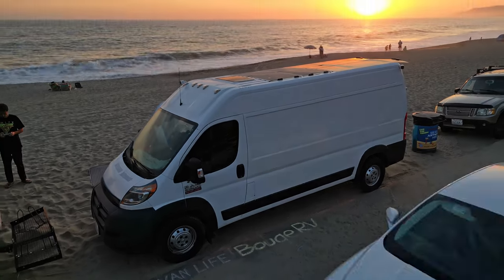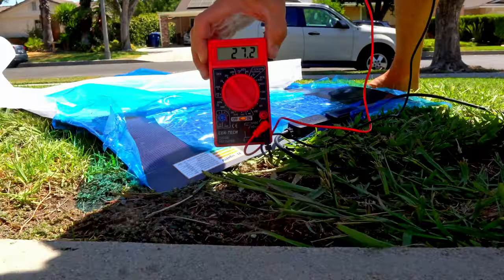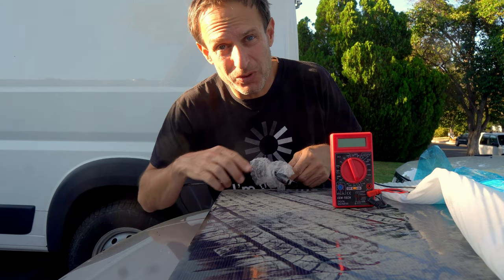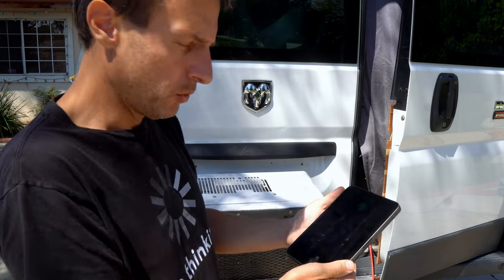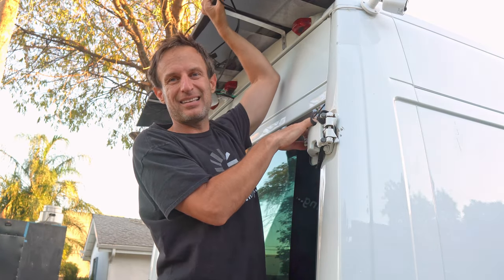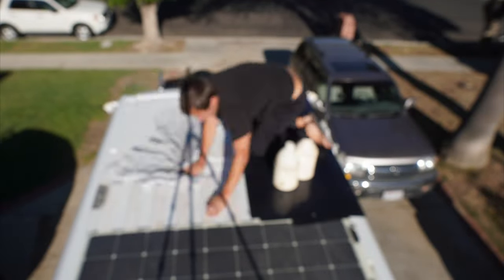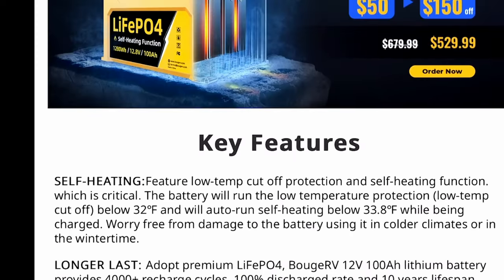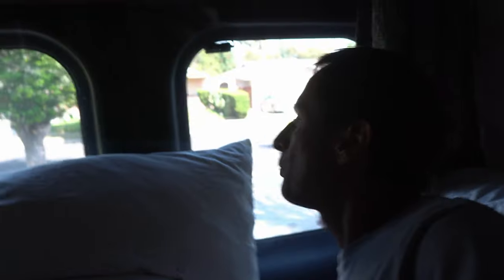BougeRV CIGS Flexible 500w Solar Stealth Walkable Roof panel Vanlife | RV | Nomads ☀︎ Peel and Stick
BougeRV CIGS Flexible Solar Panel 200W

Gave my van a mullet

Welcome to Zuma Beach | Van life elevated | Freest people on the planet
The easiest solar panels to install on a vehicle
 Peel and stick Solar panel
After running  one over with my car it still works perfectly.
Copper indium gallium selenide panels don’t crack so I regret the purchase of past silicon solar panels which do crack.
CIGS’ are the easiest panel to mount on a vehicle.

Detailing Finishing Spray-On Polymer Wax Deep Glossy Finish UV Protectant
Car clay detail

Midea U Inverter Window Air Conditioner U-Shaped AC

THCMagorilla Neodymium Round Base Cup Magnets 135 lbs Pulling Force 1.65"(42mm) Pack of 4

Swann Enforcer Home Security System, 8 Channel 4 Camera

In order to live comfortably the way we would in a studio apartment what do we need?
A lot of power